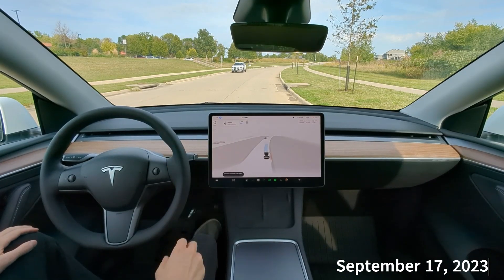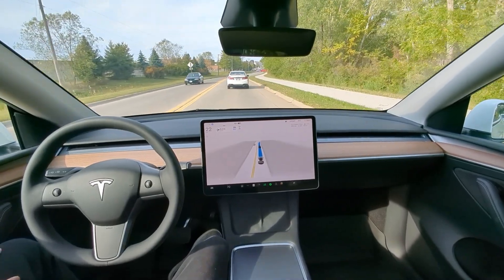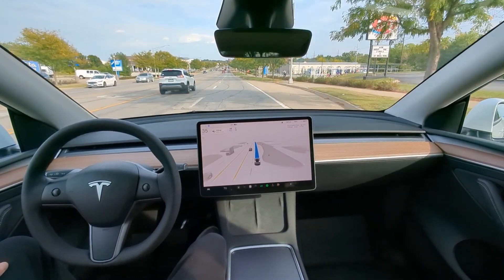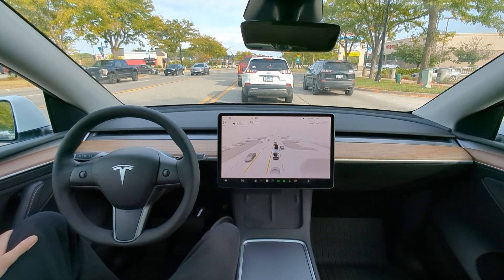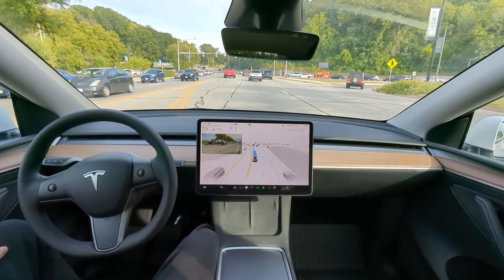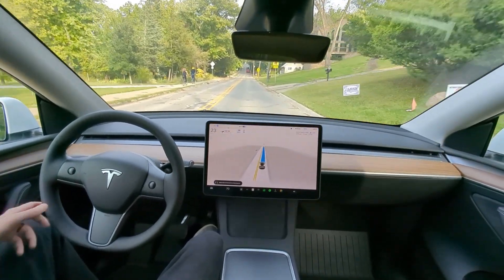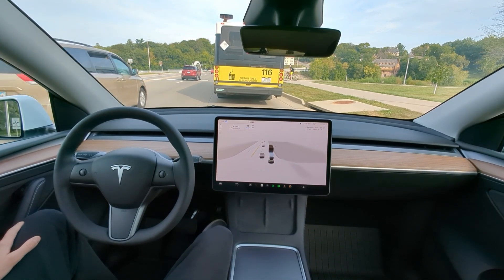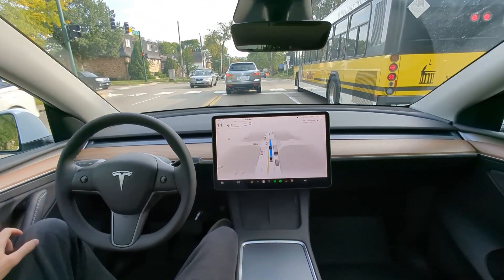Can Tesla FSD HW4 Take Me To Get Pizza?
Test Drive with Tesla FSD Model Y Running Beta HW4.

Release Notes for Version 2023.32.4, FSD Version 11.4.4

- Improved short-deadline lane changes, to avoid going off-route, through better modeling of target lane vehicles to improve gap selection assertiveness.

- Improved offset consistency when controlling for static obstacles. Also improved smoothness when changing offset direction by adjusting speed more comfortably.

- Improved handling of oncoming cars on narrow unmarked roads by improving prediction of oncoming car's trajectory and leaving enough room for them to pass before re-centering.

- Improved Occupancy Flow prediction from the Occupancy Network for arbitrary moving obstacles by 8%.

- Expanded usage of the new object ground truth autolabeler for the NonVRU detection model, improving distant vehicle recall and geometry precision for semi-trucks, trailers, and exotic vehicles.

- Improved VRU control by expanding planning scope to control gently for low-confidence detections that may interfere with ego's path.

- Improved handling for VRUs near crosswalks by predicting their future intent more accurately. This was done by leveraging more kinematic data to improve association between crosswalks and VRUs.

- Improved ego's behavior near VRUs by tuning their assumed kinematic properties and utilizing available semantic information to classify more accurately their probability of intersecting ego's path.

- Improved Automatic Emergency Braking recall in response to cut-in vehicles and vehicles behind ego while reversing.